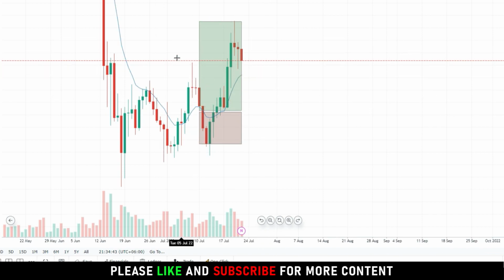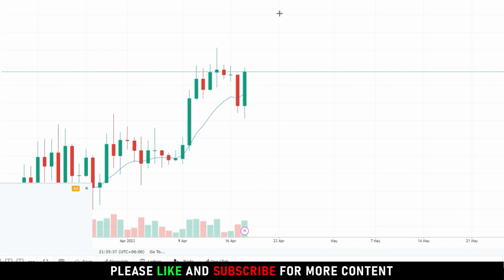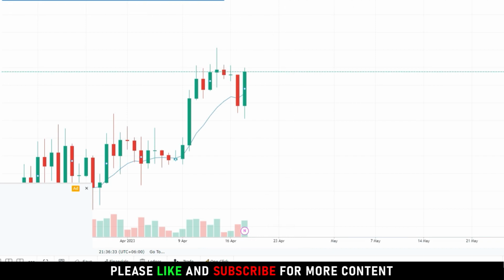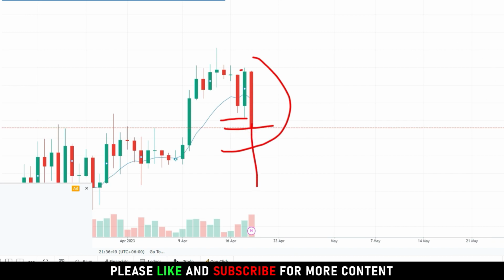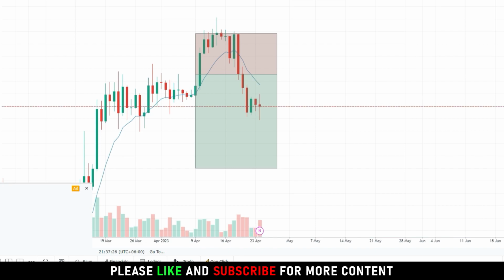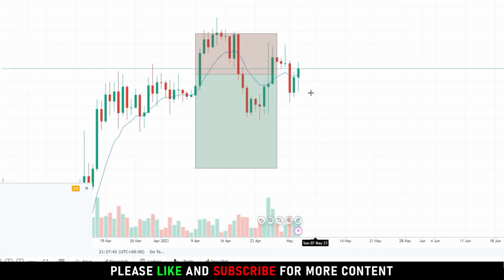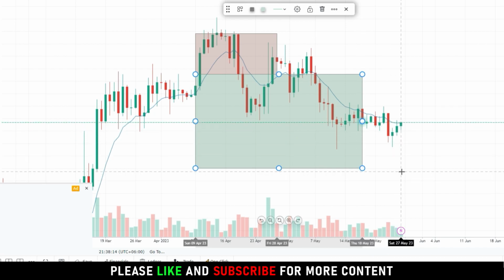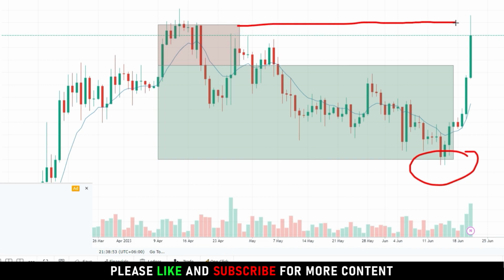Bullish and Bearish Engulfing Candlesticks Patterns | Candlesticks Patterns Tutorial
---RelatedTags: Difference between bullish and bearish engulfing candlestick pattern
Bullish and bearish engulfing candlestick pattern pdf
Bullish and bearish engulfing candlestick pattern formula
Bullish and bearish engulfing candlestick pattern example
bullish engulfing
bullish engulfing entry
Candlesticks patterns chart
candlestick patterns pdf
35 powerful candlestick patterns pdf
candlestick patterns for beginners
all candlestick patterns
bullish candlestick patterns
35 powerful candlestick patterns pdf